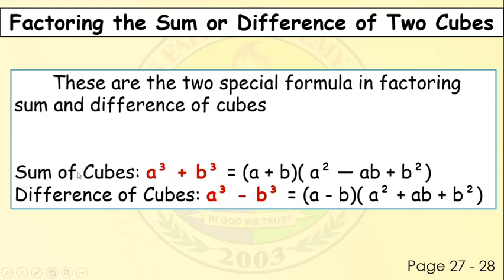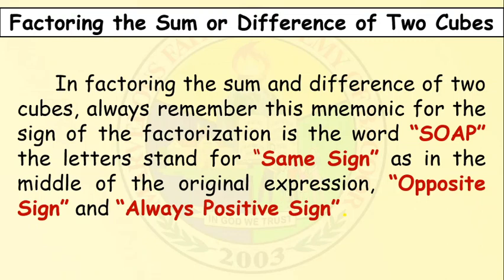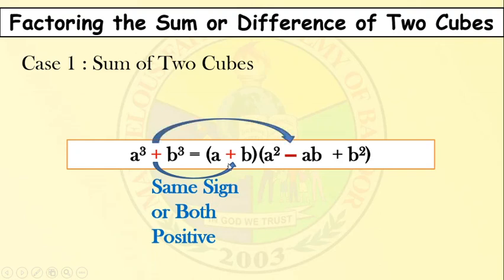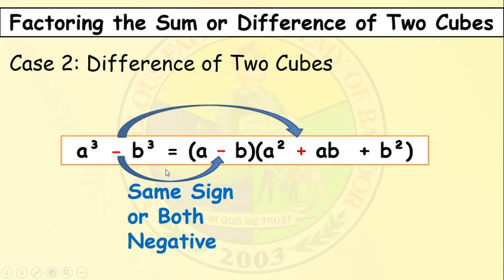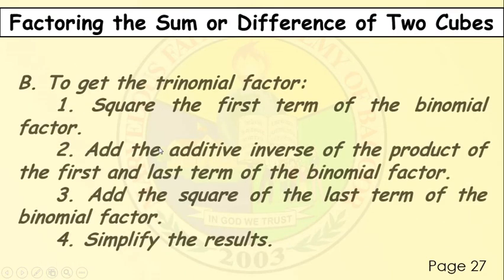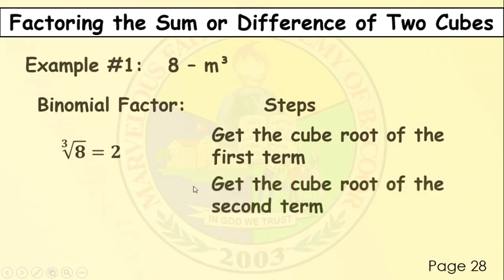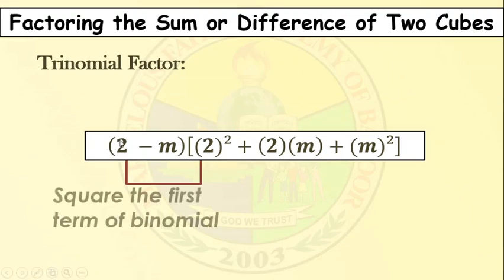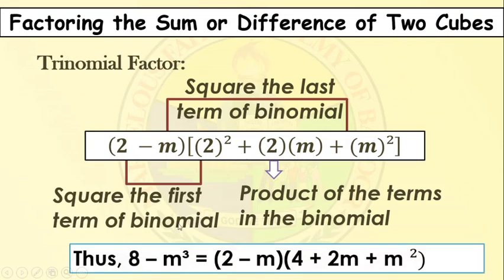Factoring the Difference of Two Square and Sum and Difference of Two Cubes Grade 8 - Online Class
The distinction between the two formulas is in the location of that one "minus" sign: For the difference of cubes, the "minus" sign goes in the linear factor, a – b; for the sum of cubes, the "minus" sign goes in the quadratic factor, a2 – ab + b2.